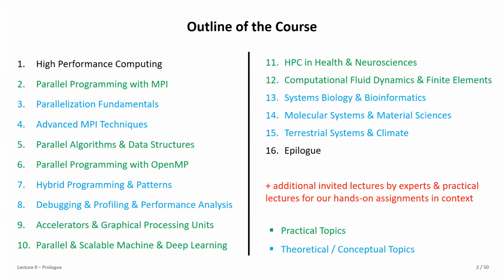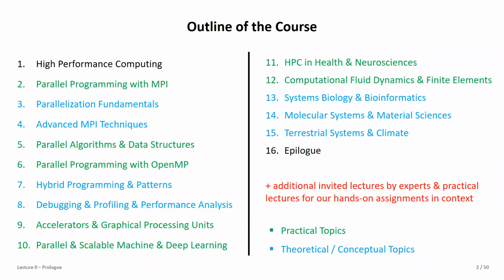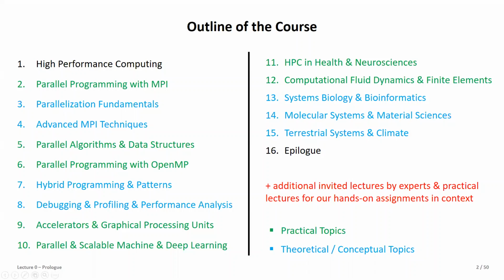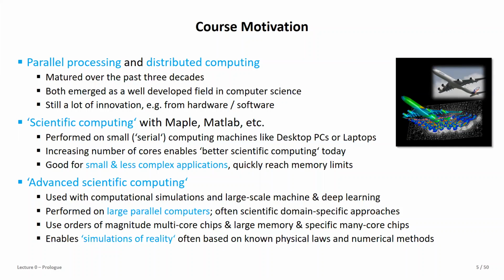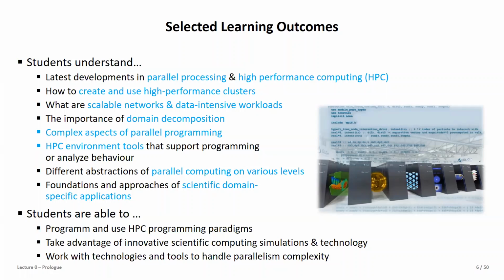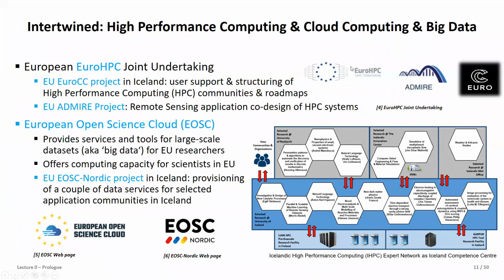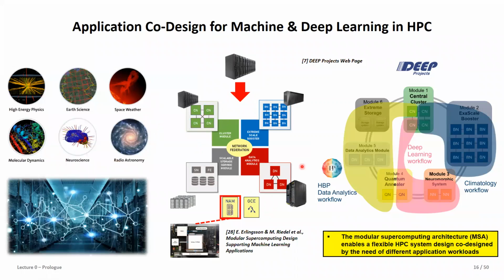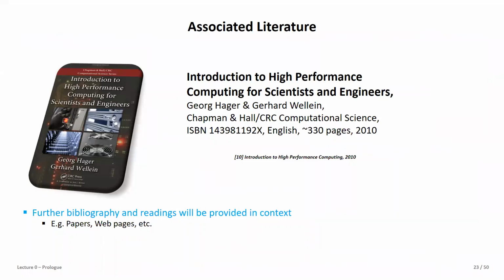2021 High Performance Computing Lecture 0 Prologue Part1 💻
Lecture 0 - Prologue 🖥️ - Part One

16 university lectures with additional practical lectures for hands-on exercises in context

Spring 2021

Course Outline
1. High Performance Computing
2. Parallel Programming with MPI
3. Parallelization Fundamentals
4. Advanced MPI Techniques
5. Parallel Algorithms & Data Structures
6. Parallel Programming with OpenMP
7. Hybrid Programming & Patterns
8. Debugging & Profiling & Performance Analysis
9. Accelerators & Graphical Processing Units
10. Parallel & Scalable Machine & Deep Learning
11. HPC in Health & Neurosciences
12. Computational Fluid Dynamics & Finite Elements
13. Systems Biology & Bioinformatics
14. Molecular Systems & Material Sciences
15. Terrestrial Systems & Climate
16. Epilogue